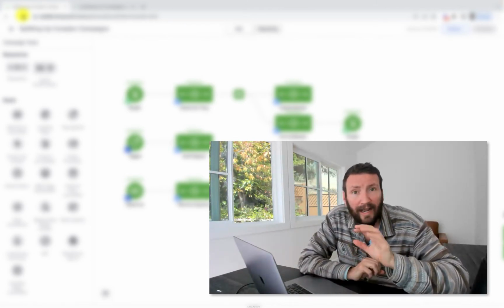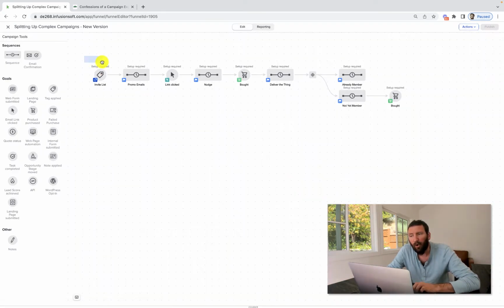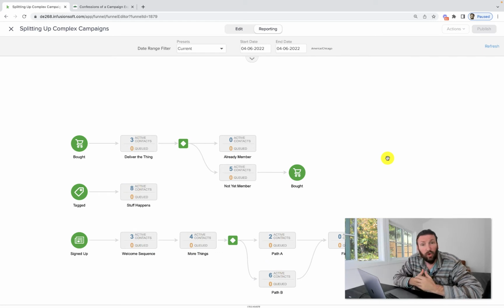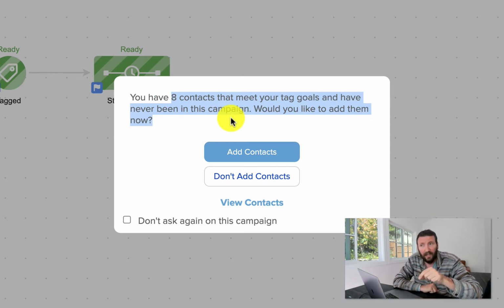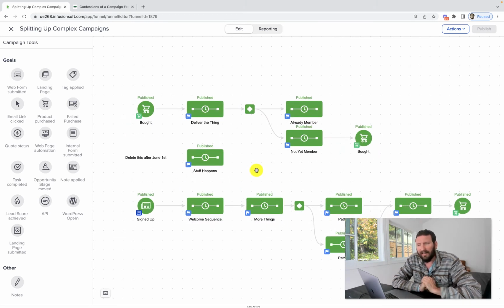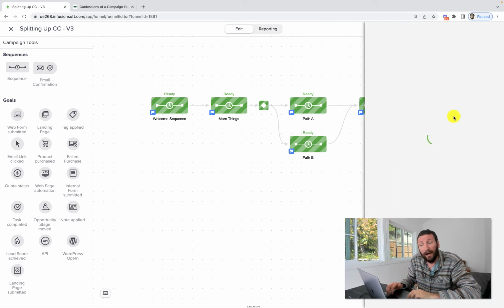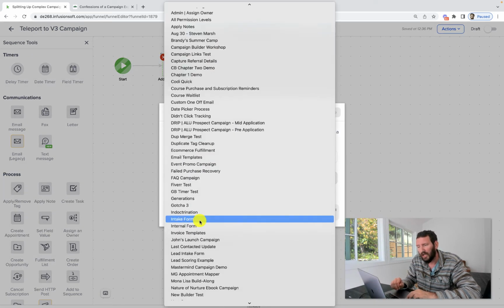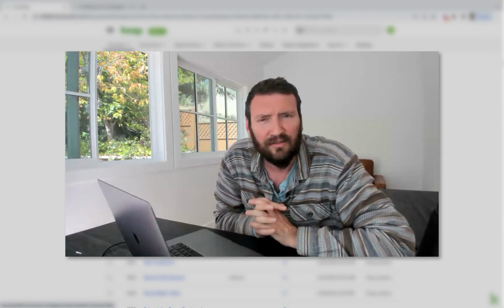How to Split Up a Complex Campaign [in Keap]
If you build campaigns in Keap then it's only a matter of time until you find yourself with a campaign that has gotten a bit out of control.

In general, I suggest building smaller more bite-sized campaigns. They're easy to manage, to understand, and to report on.

But, from time to time you may wind up with a complex campaign that you need to divide into multiple smaller campaigns - and it can be done.

There are some key considerations - like, where are the natural points of division?

And, what do I do if I already have contacts in the campaign?

The short answer is: Leave the existing contacts where they are, and just route the new sign-ups into the stand alone campaign you've separated.

You'll have a period of time where you have redundant automation running in two places, but this will allow the existing contacts to finish the automation you have in place for them - and then once they're all completed that, you can delete those elements from the original campaign.

Anyway, this video breaks down the process, and covers those important "gotchas" to make sure you don't trip over any stumbling blocks.

If you'd like more training on the campaign builder, check out the CB Trilogy course